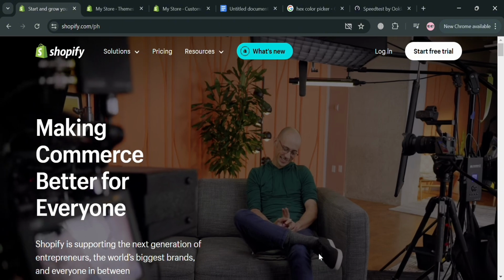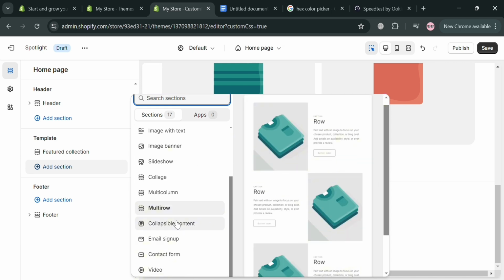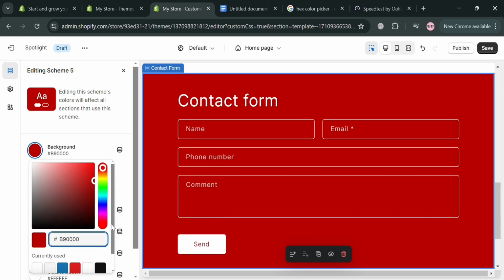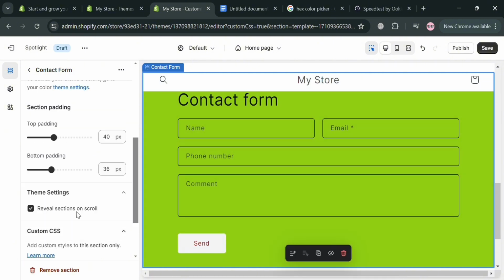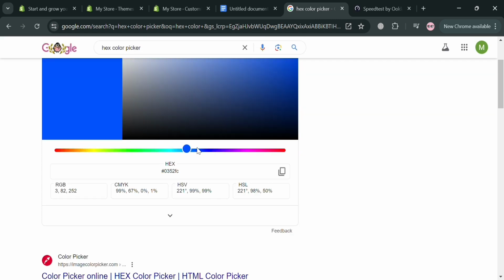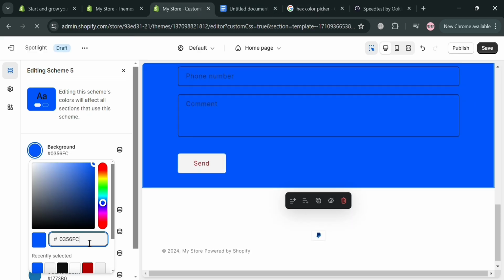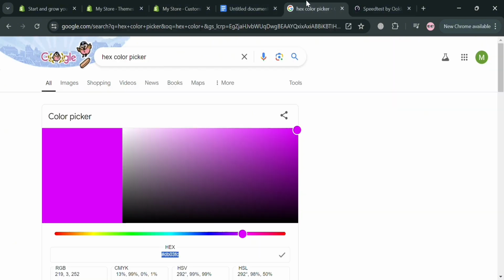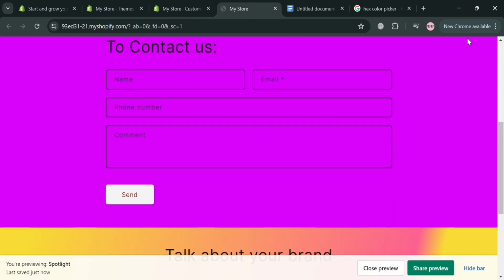How to Change Color Scheme in Shopify (2026)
In this tutorial we have shown How To Change Background Color For Any Section On Shopify / How to Change the Color of Buttons on The Dawn Theme in Shopify / How To Change Background Color on Shopify